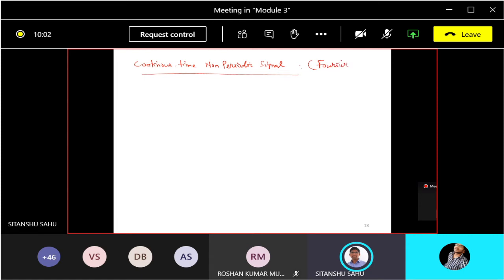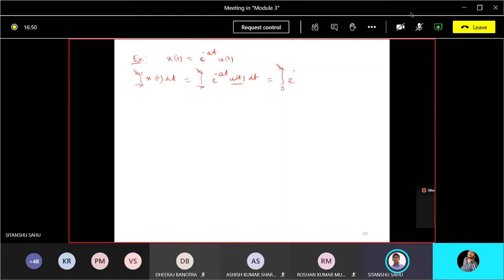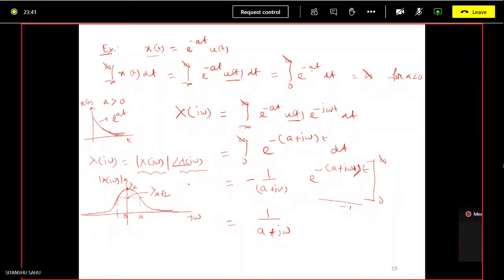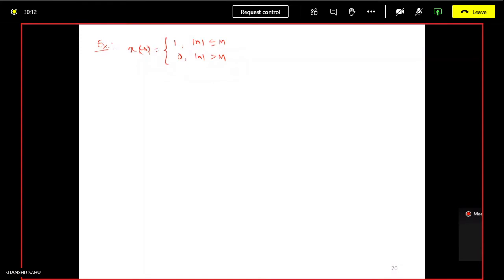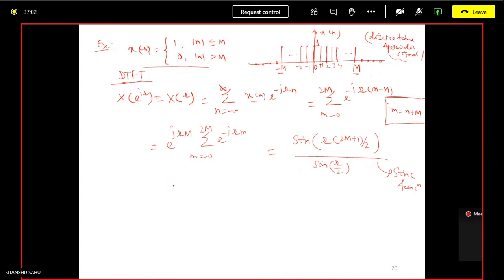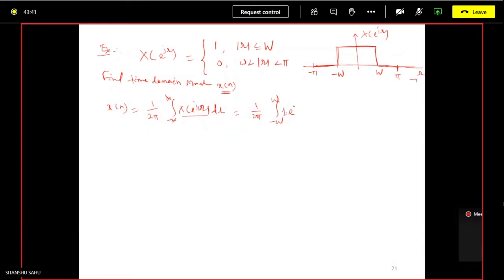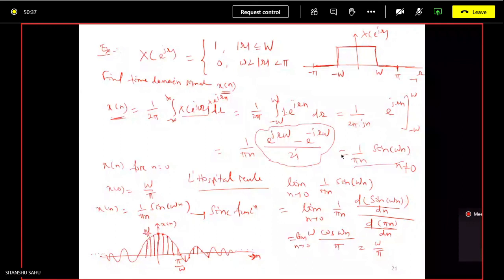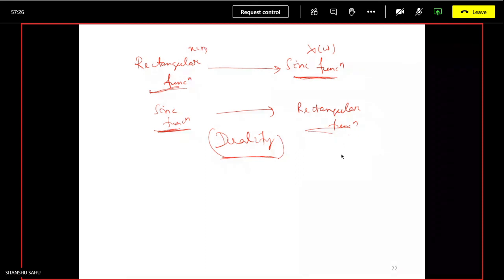SIGNAL AND SYSTEMS || LECTURES